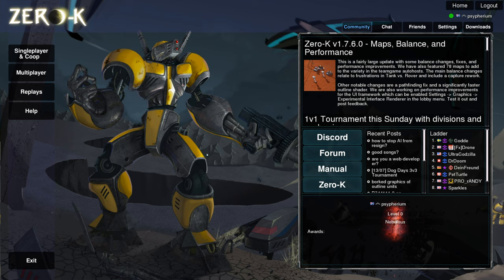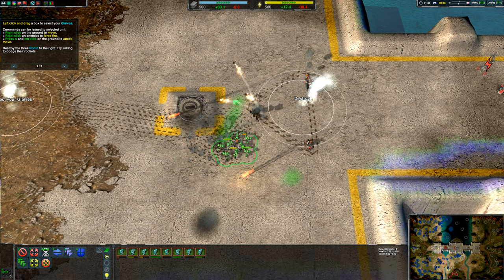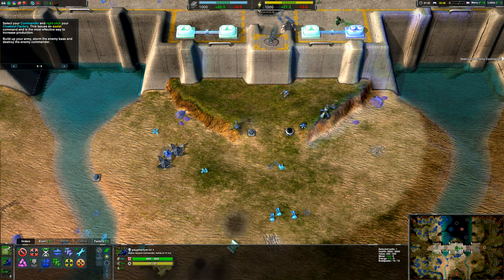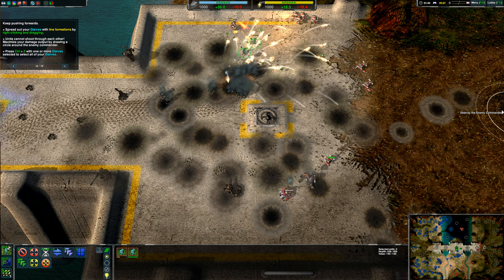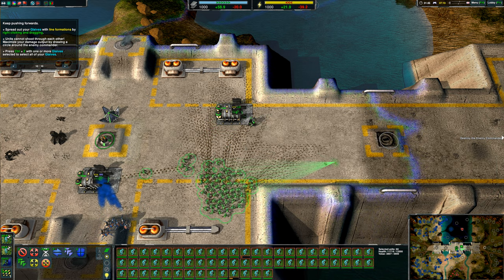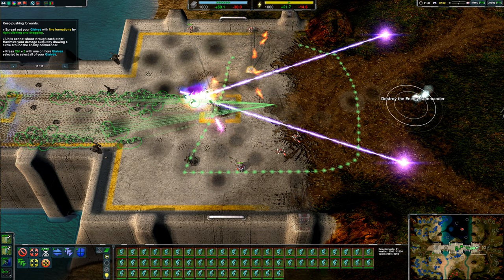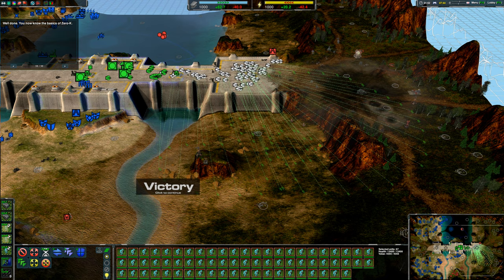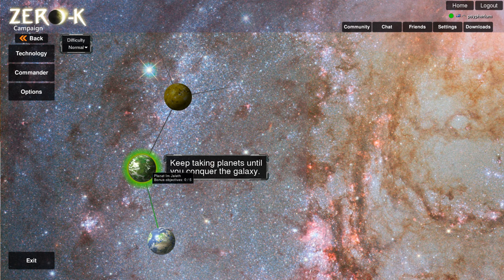Zero-K - Singleplayer Campaign Playthrough (Part 1 - Planet Folsom)